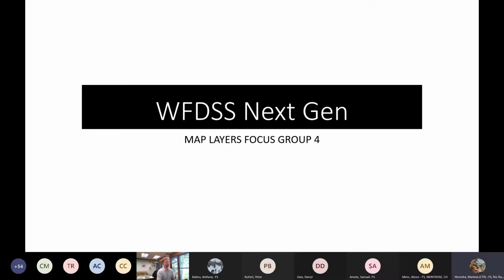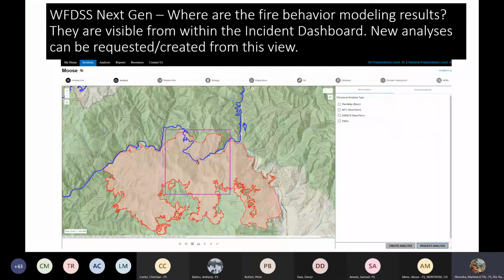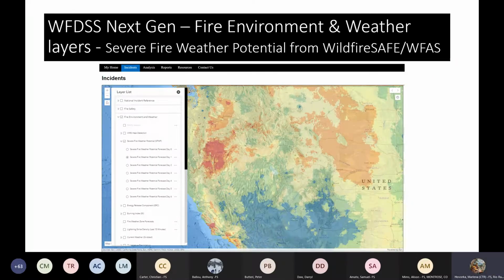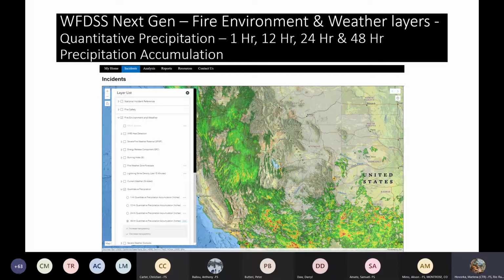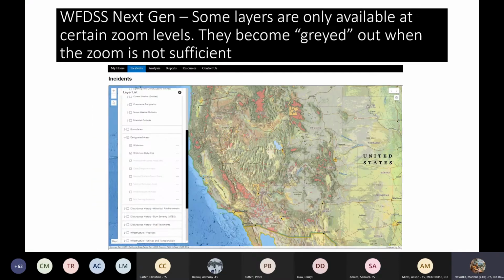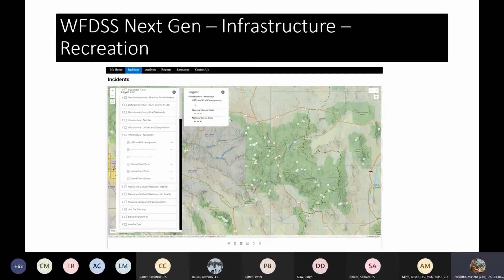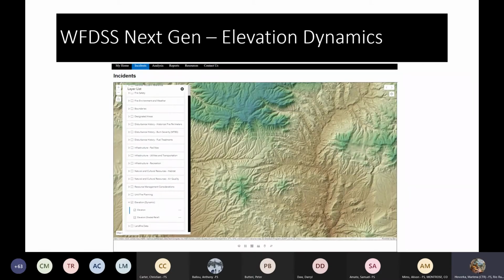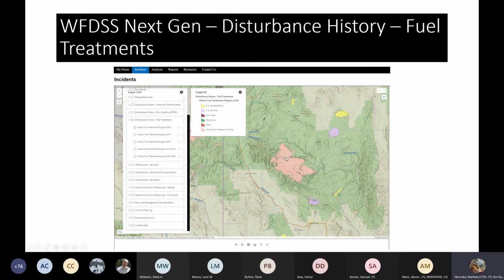WFDSS Next Gen Focus Group Session 4 on 8/18/2022 (meeting recording)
This recording was captured from a presentation on August 18, 2022 to demonstrate map layers in the new WFDSS NextGen application. Due to system limitations, the application is showcased on screen with attendees able to submit feedback via a digital form. Participation will help improve the application experience and the focus group sessions.